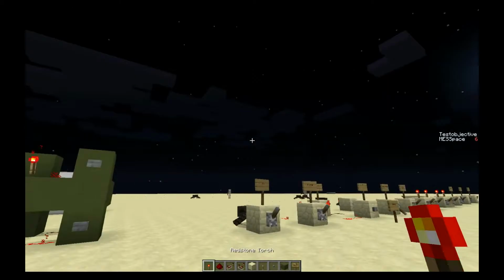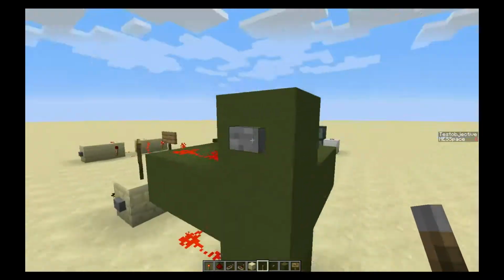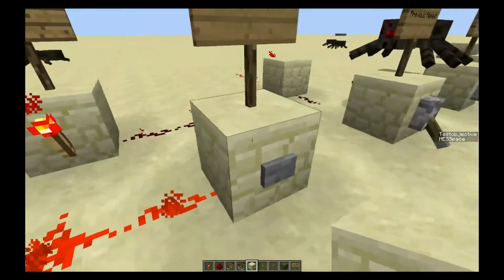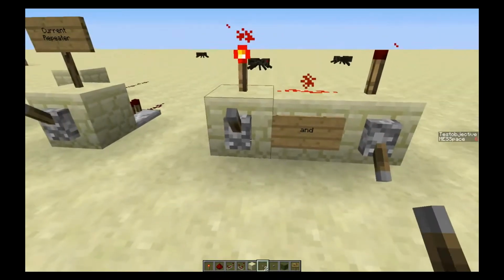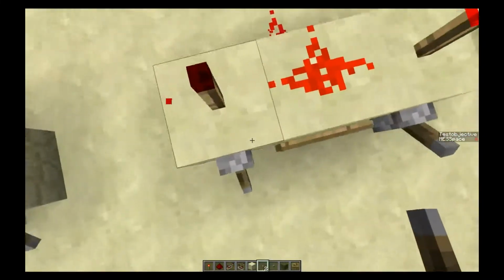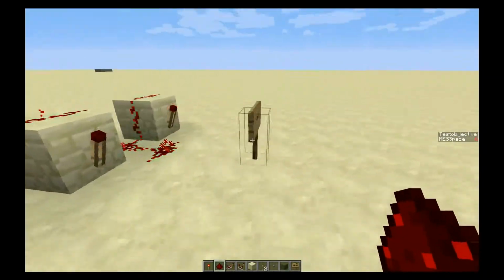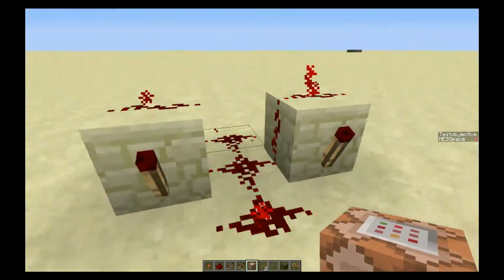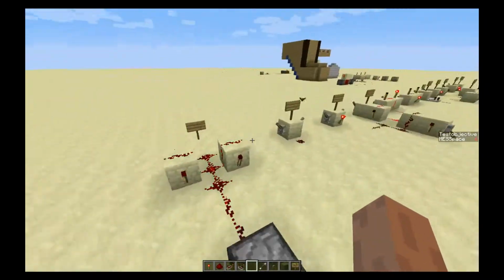Redstone Logic Gates!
Today Mess shows us some of the basic redstone logic gates and stuffs like that!